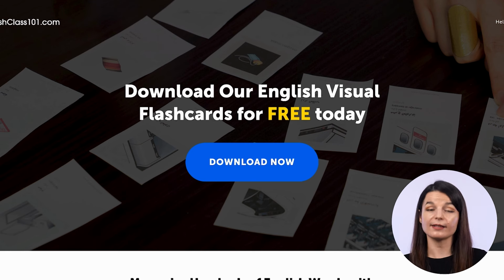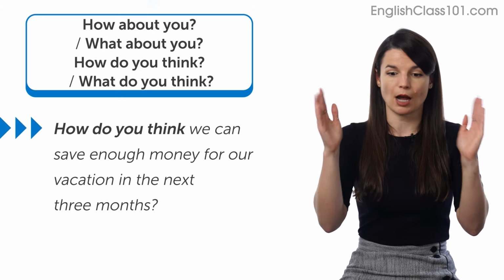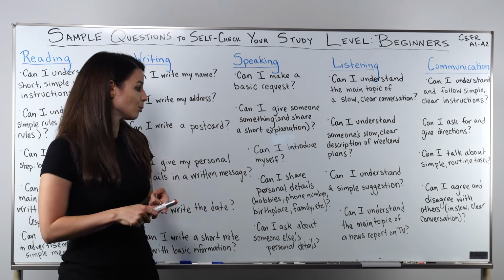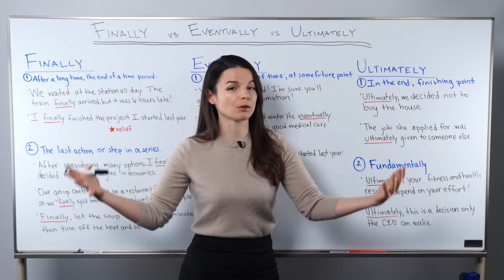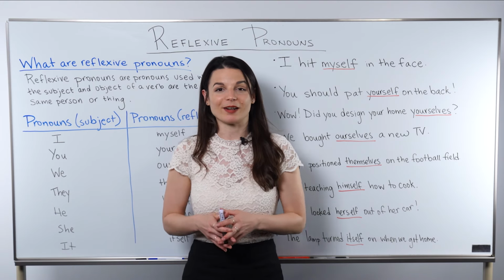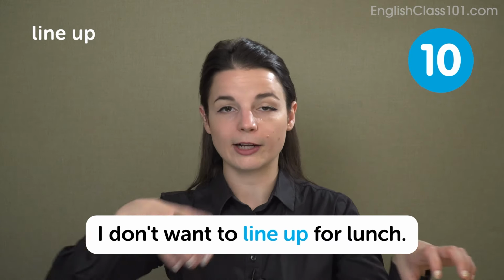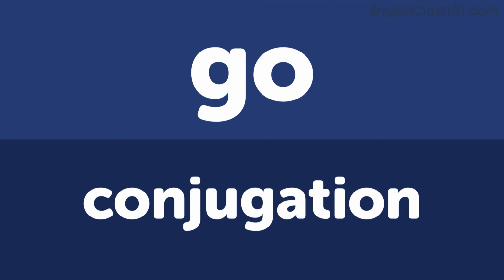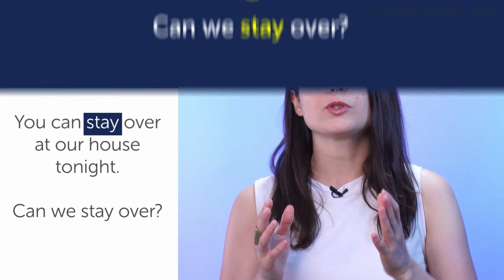Your Monthly Dose of English - Best of June 2024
In this best of June 2024, we will review all the topics and lessons released this month on the channel. This is THE place to start if you want to learn English, and improve both your listening and speaking skills